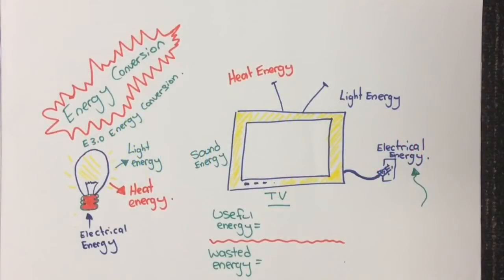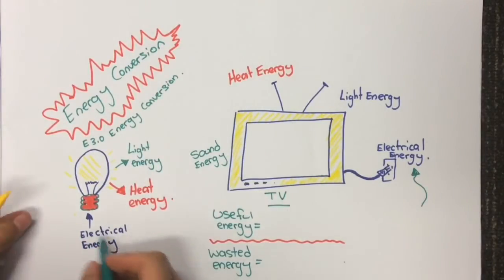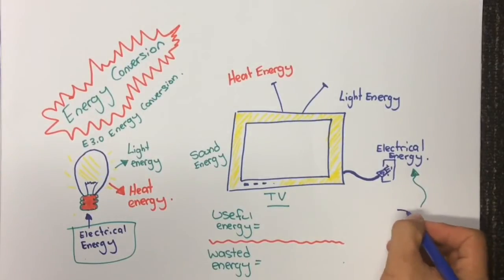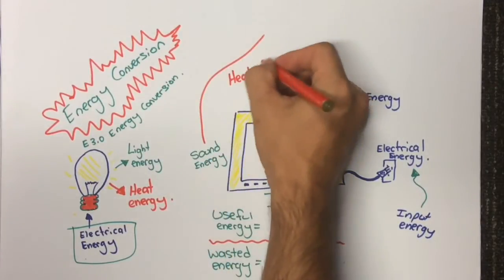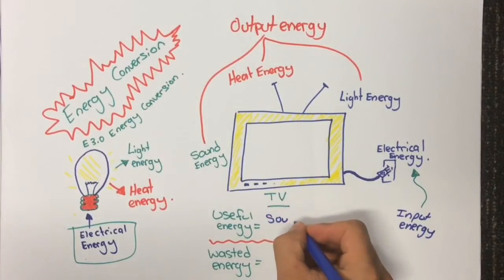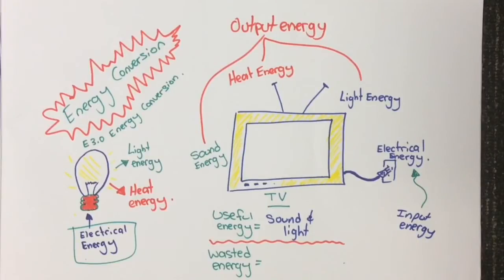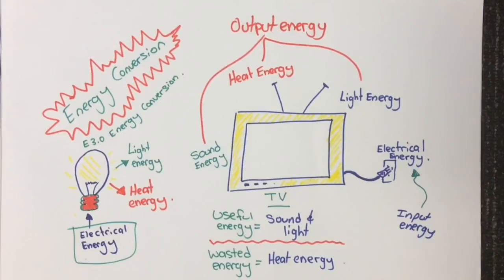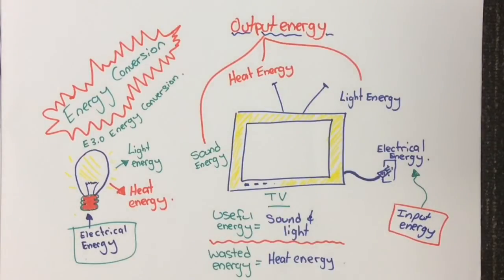Energy Conversions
In this episode I will discuss how energy is converted in different devices.